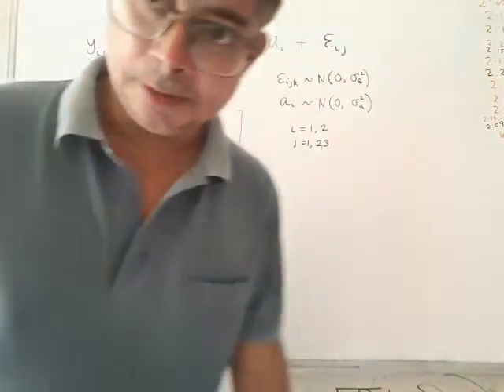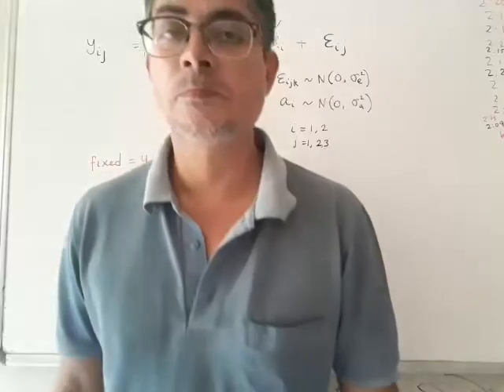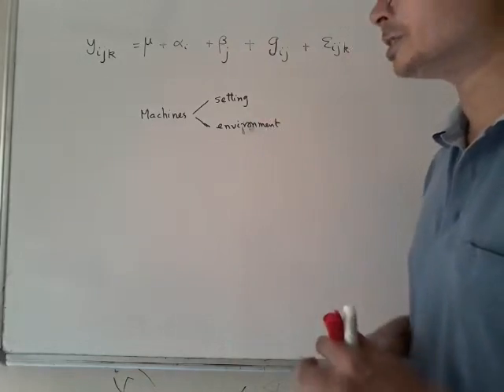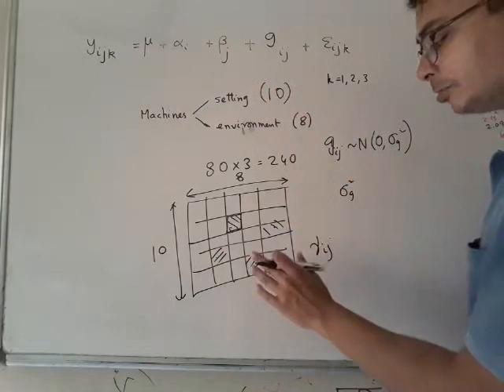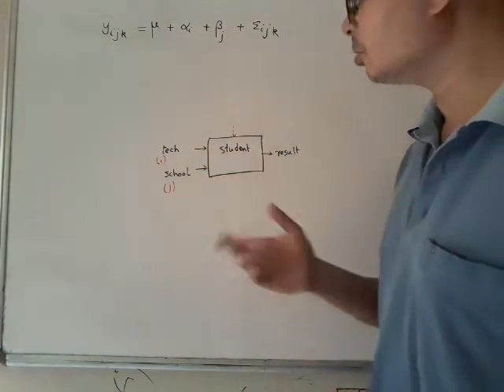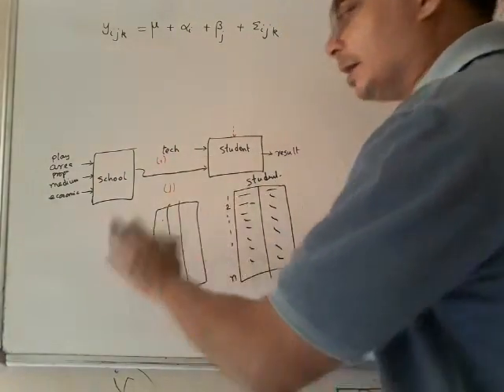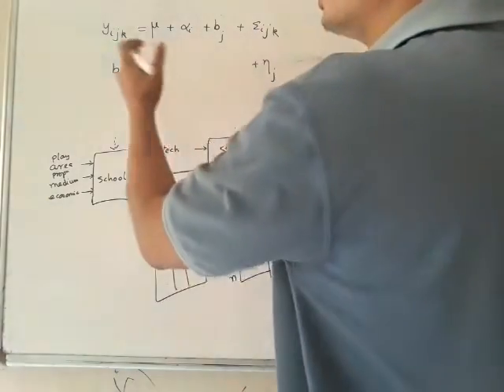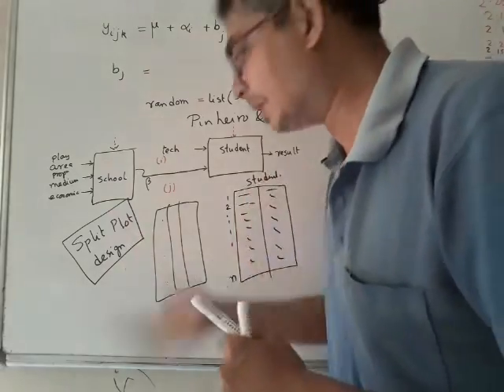Lecture 42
Linear mixed effects model (part 4)